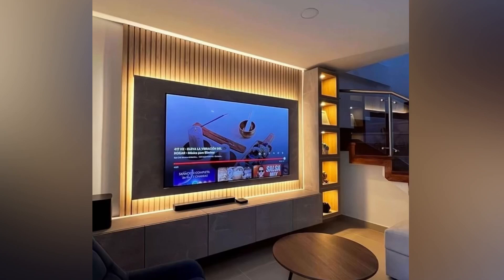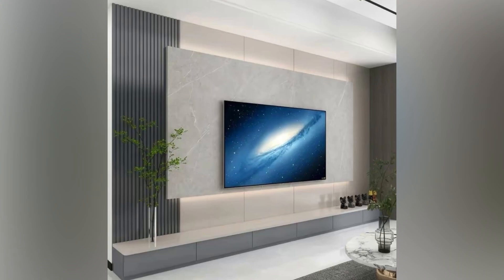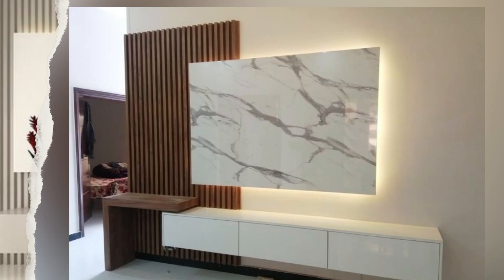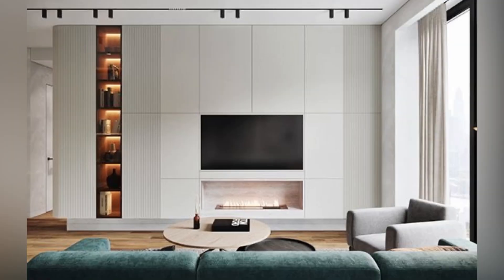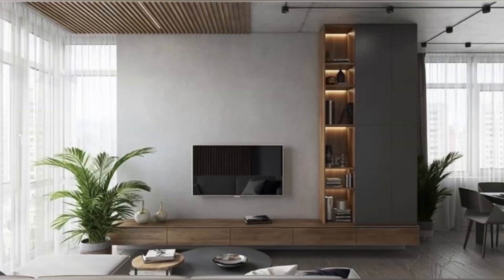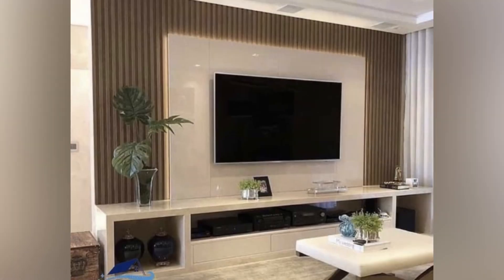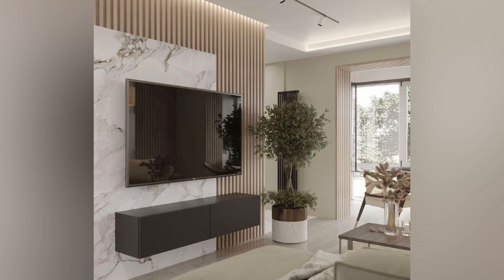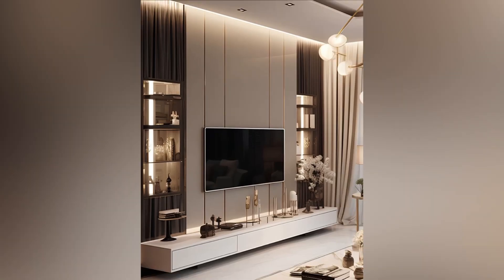BEST 70 MODERN TV UNIT AND MEDIA CONSOLE DESIGN | 2024 LATEST TV UNIT FOR LIVING ROOM | BEDROOM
BEST 70 MODERN TV STANDS AND MEDIA CONSOLE DESIGN | 2023 BEST LIVING ROOM CABINET DESIGN | HOME INTERIOR WALL DECOR PART 2

Today, it's all about finding the perfect tv stand, cabinet
and media console for your home.
Hime decor furniture Idea

THE BEST 70  MODERN TV UNIT DESIGN | 2023 BEST LIVING ROOM CABINET DESIGN | HOME INTERIOR WALL DECOR IDEAS
LIVING ROOM WALL DESIGN
MODERN WOODED WALL TV WALL PANEL
TV WALL CLADDING
TV STAND
TV CUPBOARD GYPSUM BOARD
TV WALL DESIGNS
DRYWALL FOR LIVING ROOM
WALL CLADDING IDEAS MODERN TV FURNITURE SET DESIGNS
WALL MOUNT TV CABINET WITH STORAGE IDEAS
Tons of tips on finishes, colors,
drawers vs. cabinets, and what NOT to buy.
TV UNIT DESIGN 2023 200 LIVING ROOM TV CABINET WITH STORAGE DESIGN IDEAS
HOME INTERIOR DESIGN IDEAS
LIVING ROOM WALL DECORATION IDEAS
MODERN LIVING ROOM TV CABINET DESIGN 2022 | TV WALL UNIT DESIGN | HOME INTERIOR DESIGN IDEAS LIVING ROOM WALL DECORATING IDEAS TV FURNITURE DESIGN TV CUPBOARD TV TABLE LIVING ROOM WALL DECORATIONS TV WALL DESIGN FOR SMALL LIVING ROOM IDEAS TO DECORATE THE WALL YOU HANG YOUR TV ON
TV CONSOLE DESIGNS FOR LIVING ROOM

We hope you enjoy watching this video till the very end.

PINTERIORS COMPANY LIMITED

FURNITURE AND INTERIOR DESIGN SERVICES